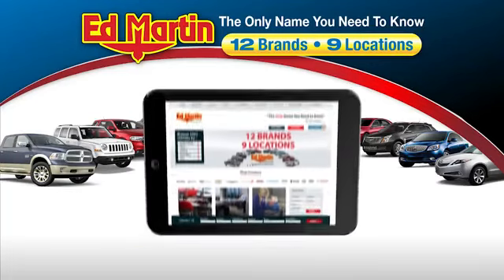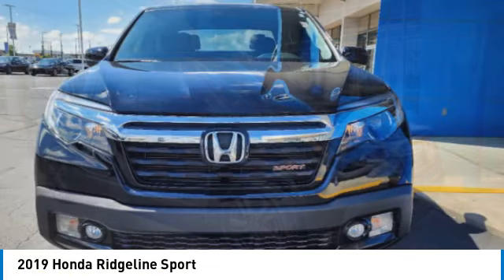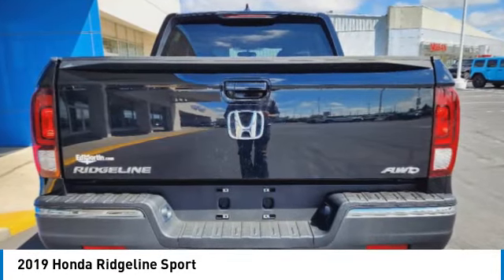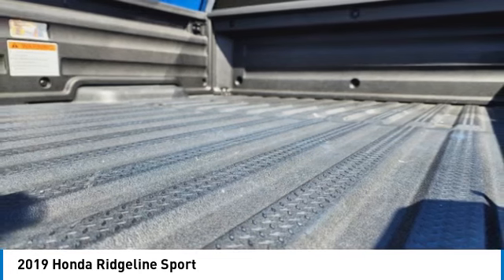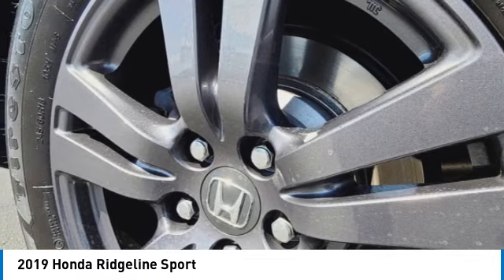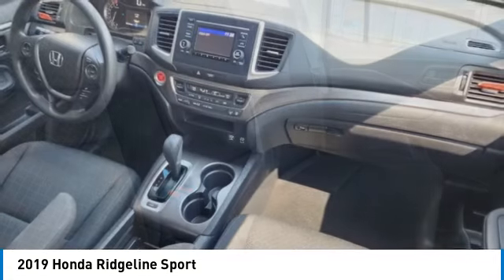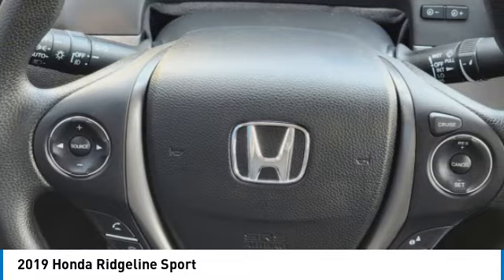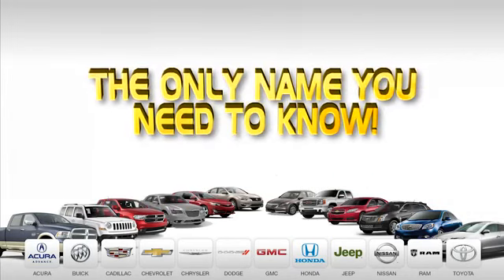2019 Honda Ridgeline 2RD1503A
2019 HONDA RIDGELINE Indianapolis, IN
Stock# 2RD1503A

Ridgeline Sport, 4D Crew Cab, 3.5L V6 SOHC i-VTEC 24V, 6-Speed Automatic, AWD, Crystal Black Pearl, Black w/Cloth Seat Trim.